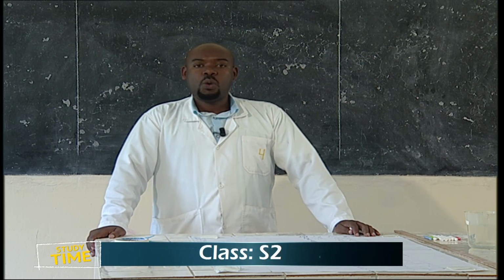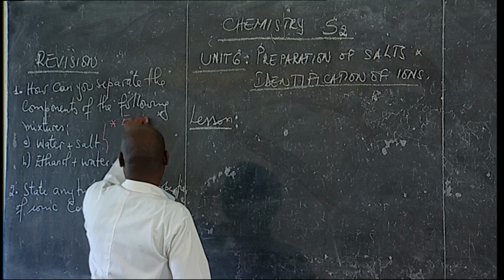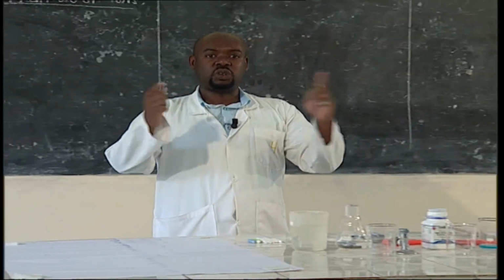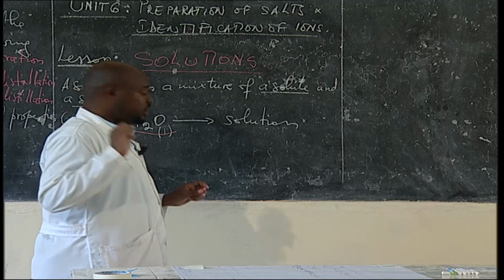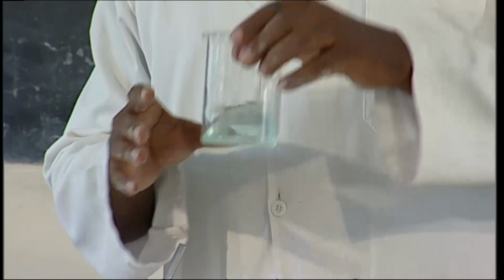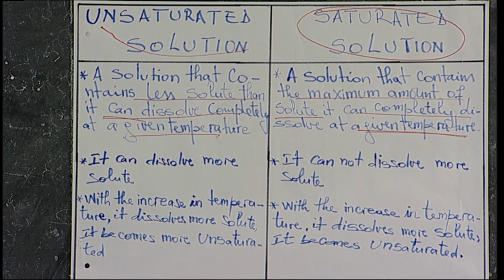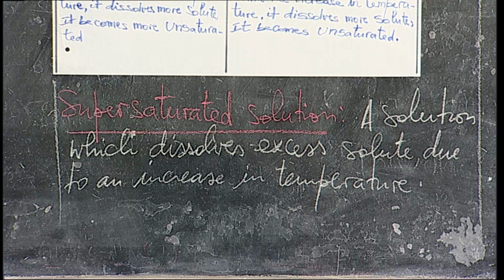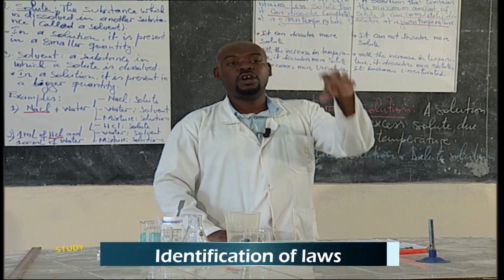Capture0026 Chemistry S2 Unit6 PRE of SALT Ident of ions